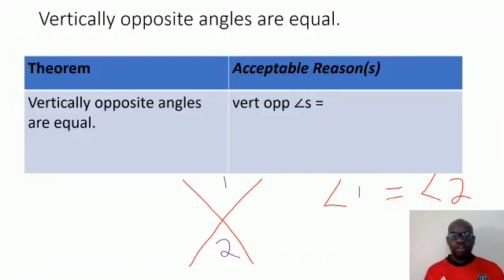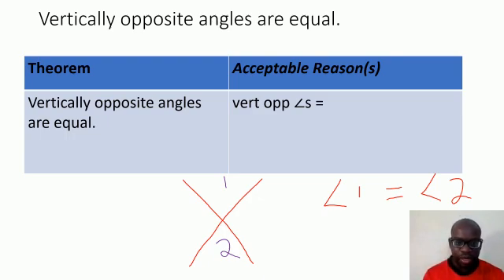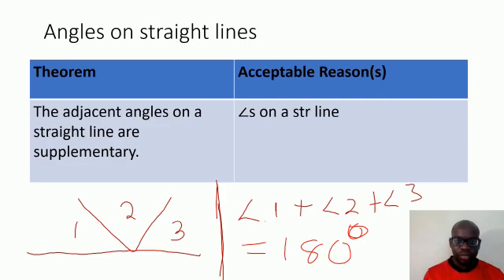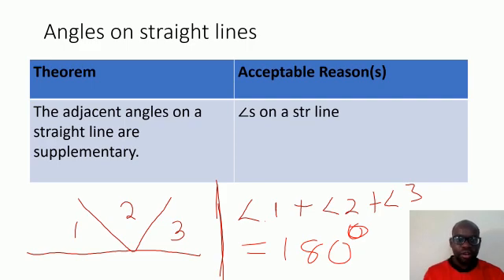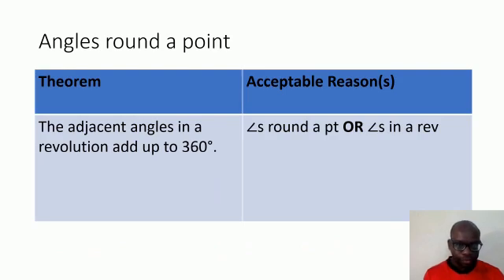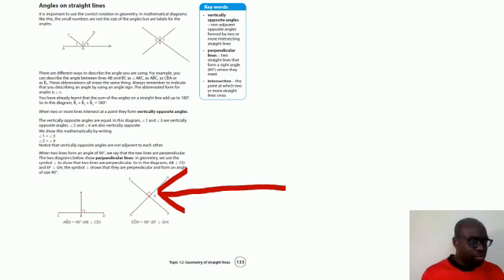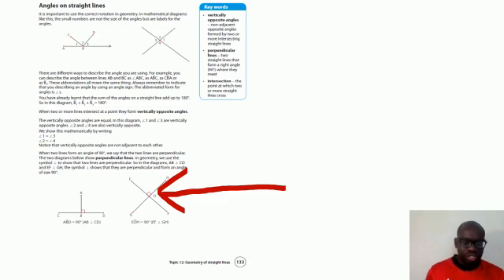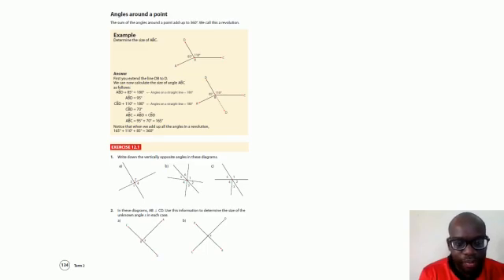Grade 8 Maths Geometry of straight lines 20200504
Video from Anita